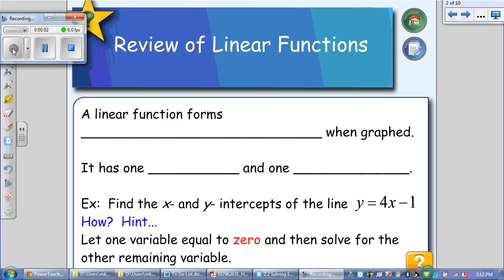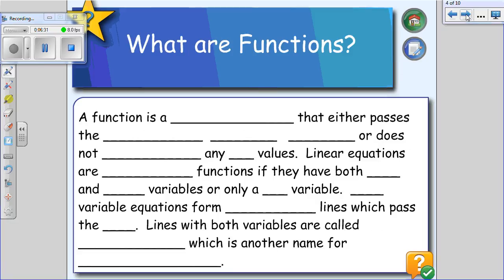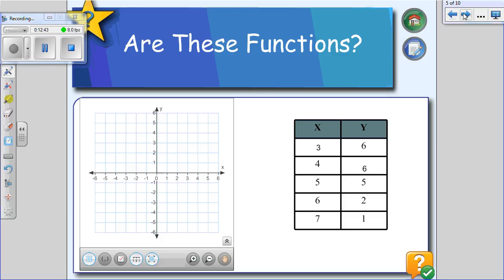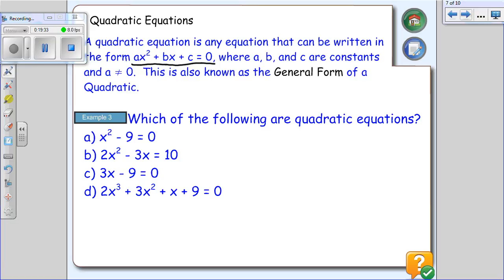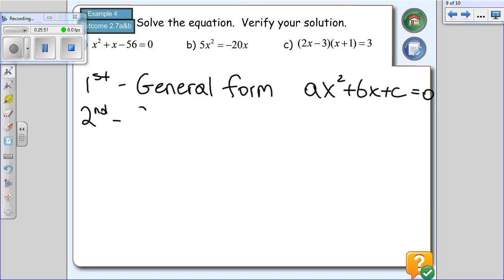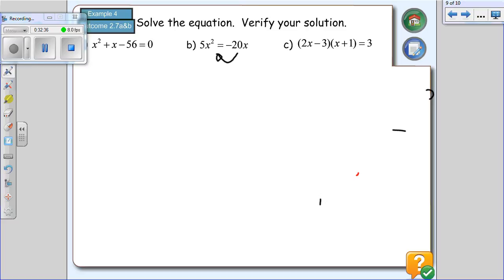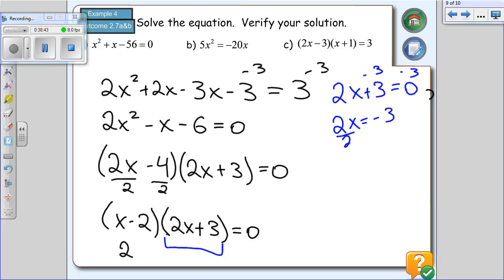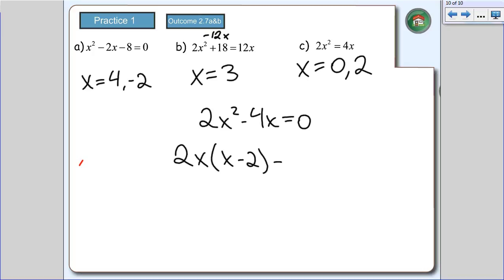Math 20-1 Lesson 2.2 Solving Equations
Math 20-1 Unit 2 Lesson 2.2 Solving Equations